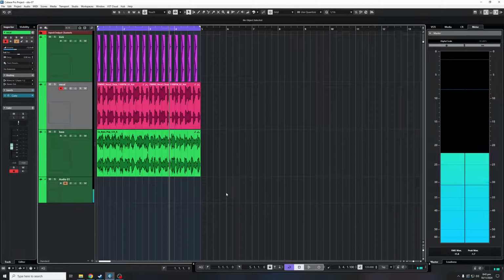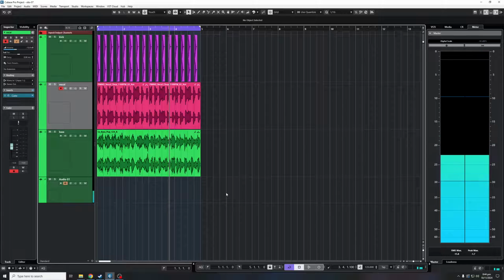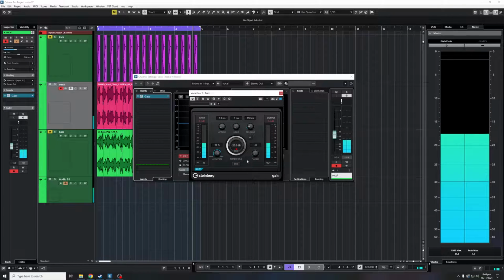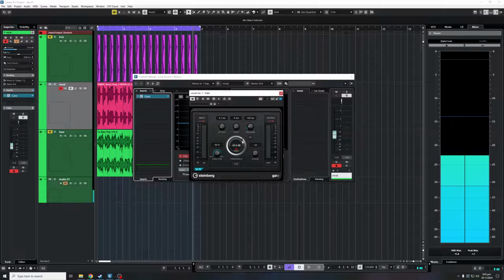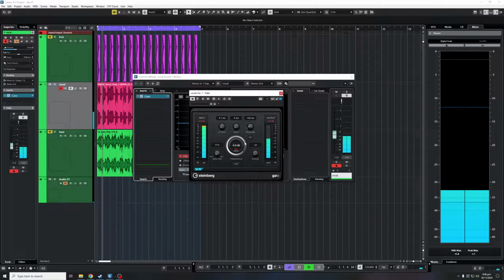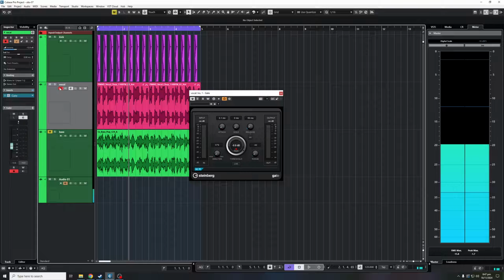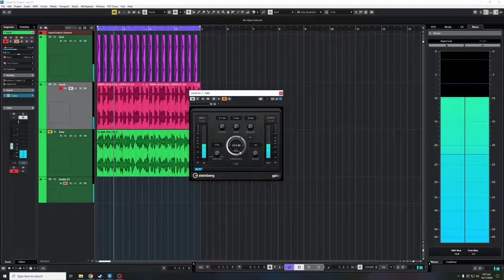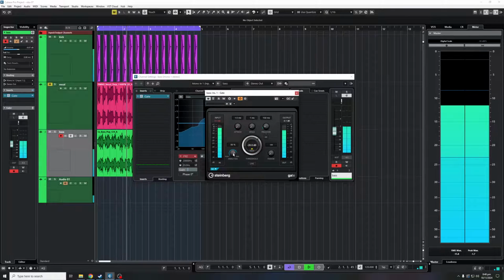How to use NOISE GATE in Cubase l Quick & Easy l Cubase Tutorial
In this video, I’ll show you how to use Gate/Noise Gate and Sidechain Noise Gate to create space in your mix and how you can create some really cool sounds of your own using the standard Cubase Gate plug-in.

0:00 Intro
0:09 What is a Noise Gate ?
1:00 Audio Preview
1:19 How to add Gate
3:19 Gate Sidechain for Vocal
4:31 Gate Sidechain for Bass